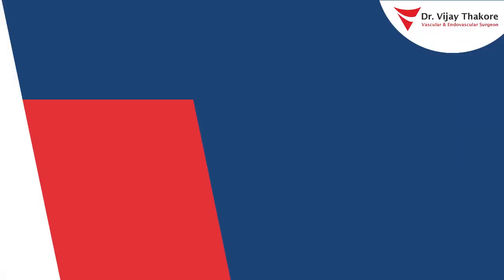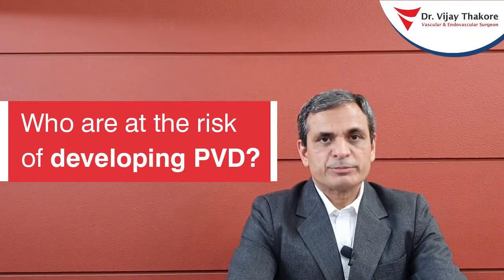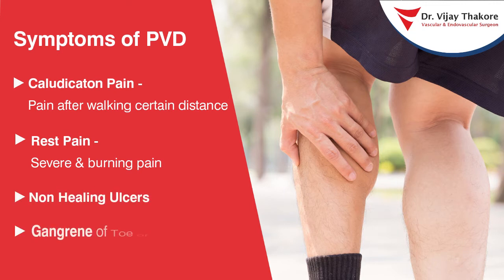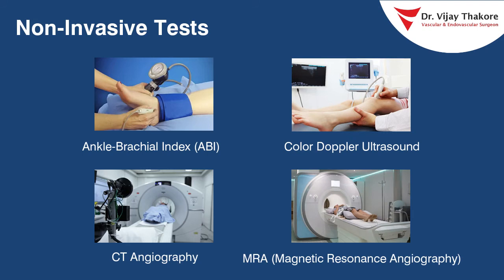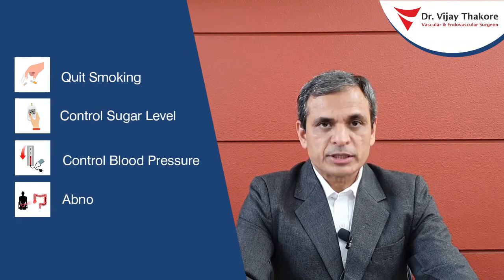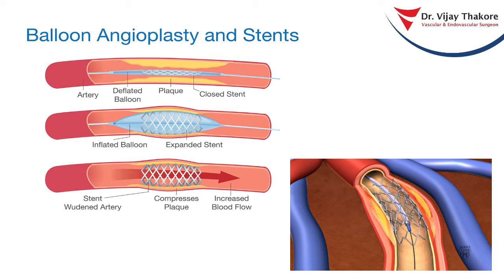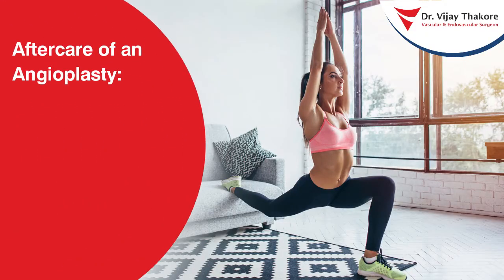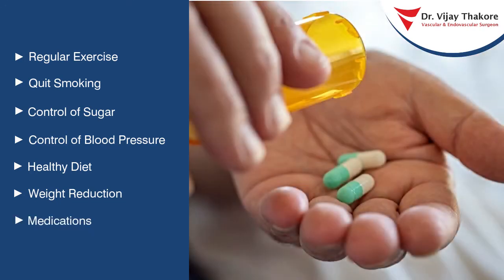Peripheral Artery Disease in Legs | Balloon Angioplasty & Bypass Operation | Dr. Vijay Thakore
In this video, Dr. Vijay Thakore is giving an overview of PAD/PVD - Signs and symptoms, Risk Factors, Diagnosis, Treatment Options, and care.

Consult Vascular Surgeon as soon as possible to Prevent PVD.

Dr. Vijay Thakore is a senior, qualified Vascular and Endovascular Surgeon in clinical practice for the last 25 years. He is trained at a National Premiere Institute i.e Sree Chitra Tirunal Institue for medical sciences, Trivandrum in the year 1996. He has received many Fellowships from various parts of the world like the USA, UK, Germany, Australia, and Singapore.

Dr. Vijay Thakore is working at VINS hospital (NABH accredited ) which is a state-of-the-art, specialized tertiary care center for Neuro and Vascular Sciences. The hospital has trained & dedicated staff and all the modern equipment for the diagnosis and treatments of Neurovascular disorders.

Our team offers comprehensive state-of-the-art Diagnostic and Therapeutic Interventions for the entire spectrum of vascular disorders, from Medical Management to Minimally Invasive Endovascular Therapy to Conventional Open Vascular surgery.

Dr. Vijay Thakore is uniquely trained and experienced to weigh the various treatment options from Medical Treatment to Endovascular Interventions to open surgical operations. This includes,

- Better Outcomes & Improved Outlooks
- Faster Recovery Time
- Optimal Quality of Life
- Cost-effective Treatment

He has vast experience (More than 15,000 operations, 4000 endovascular interventions & more than 40,000 in outpatient department over two decades) in treating various vascular disorders like Leg bypass Operation or Leg Angioplasty for Leg Ischemia, Carotid Endarterectomy or Carotid Angioplasty for Carotid Stenosis, Dialysis access operations for kidney failure patients, Dialysis Access Angioplasty, Pharmacomechanical Thrombectomy for Deep Vein Thrombosis, Endovenous Ablations Varicose Veins and Vascular Injury Repairs.

Office Holder

Dr. Vijay Thakore is a pioneer surgeon in the following Vascular & Endovascular groups:

- Director, Dept. of Vascular & Endovascular Surgery (VINS Hospital, Alkapuri, Vadodara, Gujarat)
- Founder President of Vascular Society of Gujarat
- Reg. Office: VINS Hospital, Alkapuri, Vadodara, Gujarat
- Ex. C Member - VAICON – The year 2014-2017
- Ex. C Member - VSICON – Year 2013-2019
- Secretory of VSI (Vascular Society of India) - 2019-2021
- Board Member – DNB- Vascular Surgery from 2018

OUR MOTTO

To provide Vascular Care with passion & diligence in all aspects of prevention, diagnosis, and treatment of vascular diseases.